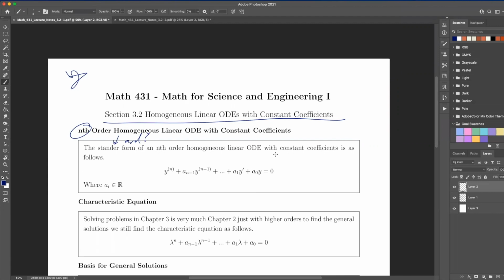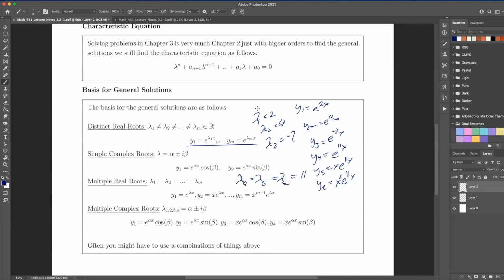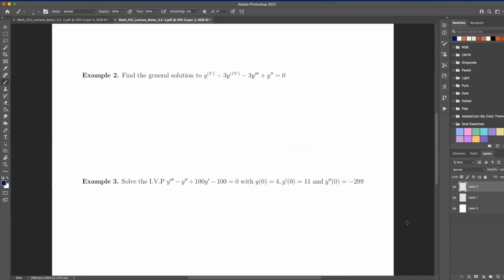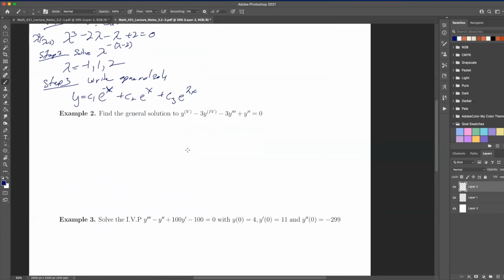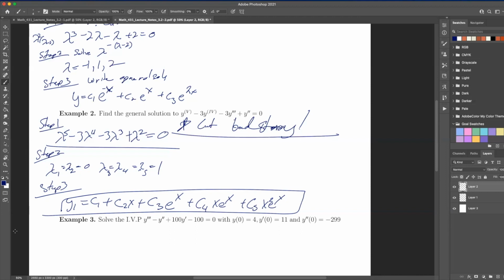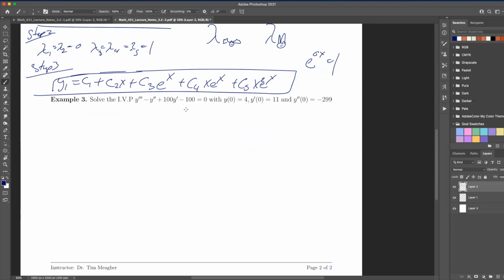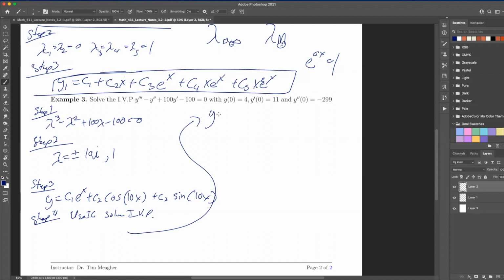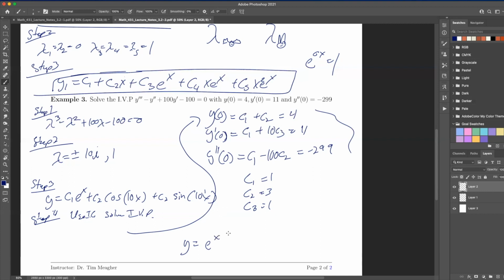Math 431 3.2